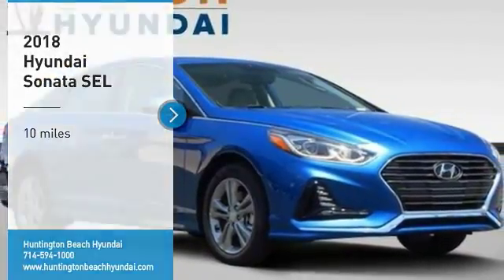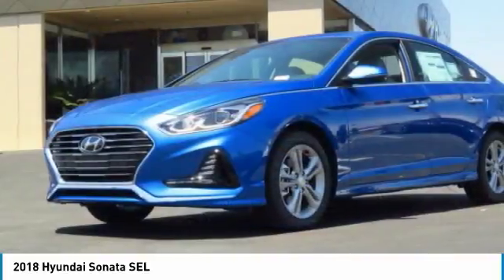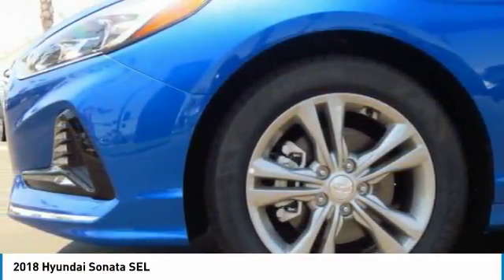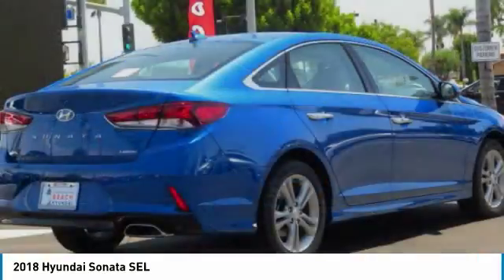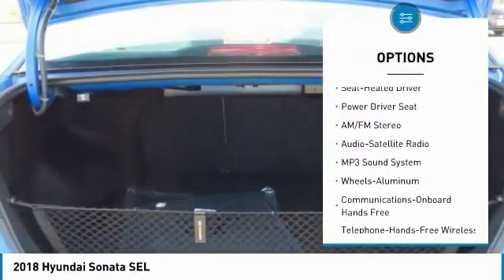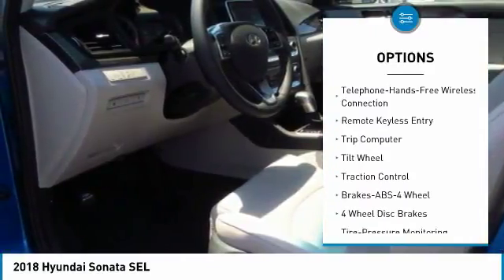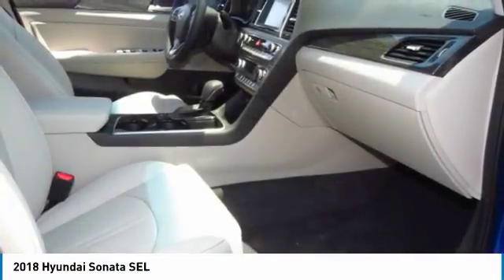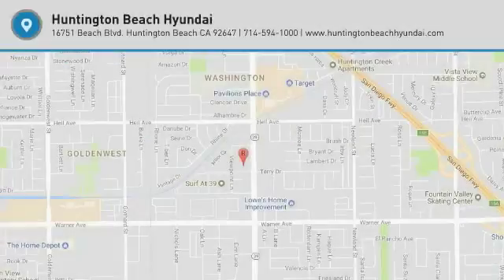2018 Hyundai Sonata Huntington Beach CA 18B91922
2018 Hyundai Sonata SEL

16751 Beach Blvd.

2018 Hyundai Sonata 4D Sedan Electric Blue 2.4L 4-Cylinder FWD Apple Car Play & Android Auto, 7-inch Color Touchscreen, ABS brakes, Blind spot sensor: Blind Spot Detection (BSD) with Lane Change Assist (LCA) warning, Exterior Parking Camera Rear, Front dual zone A/C, Heated front seats, Leather Seating Surfaces, Low tire pressure warning, Power moonroof, Remote keyless entry, Steering wheel mounted audio controls.brbrbrDealer Installed accessories are optional and may be purchased for an additional charge.All prices subject to government fees and taxes, any finance charges, any dealer document preparation charge, and any emission testing charge.While we make every effort to ensure the data listed here is correct, there may be instances where some of the factory rebates, incentives, options or vehicle features may be listed incorrectly as we get data from multiple data sources. PLEASE MAKE SURE to confirm the details of this vehicle (such as what factory rebates you may or may not qualify for) with the dealer to ensure its accuracy. Dealer cannot be held liable for data that is listed incorrectly.